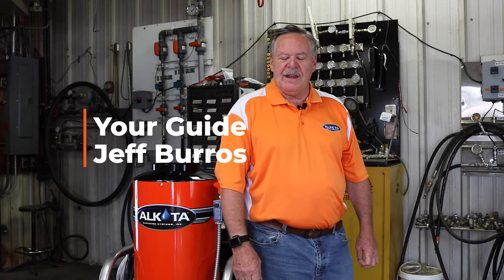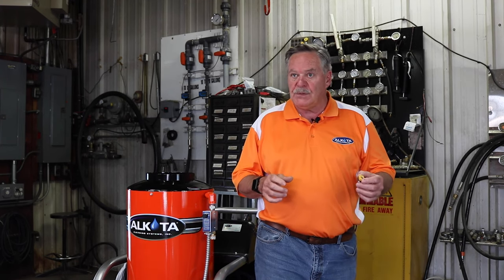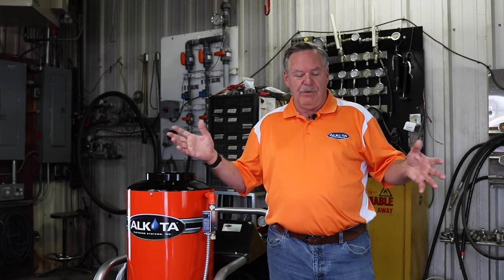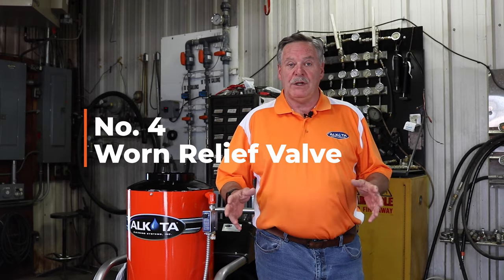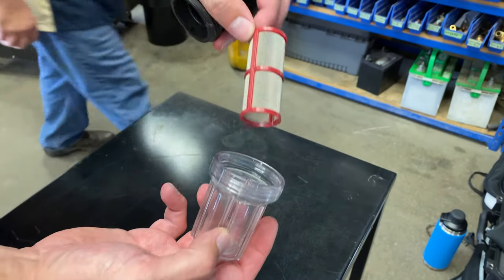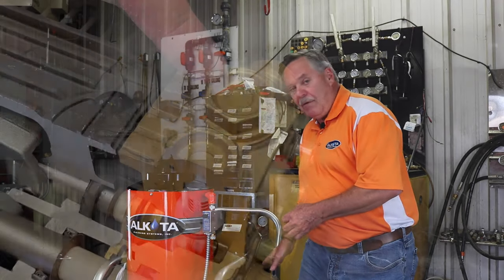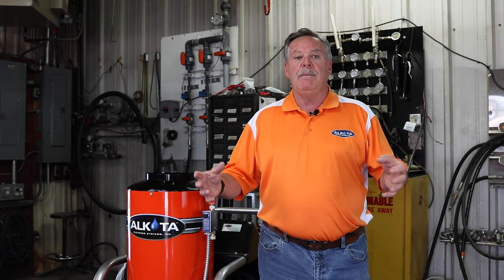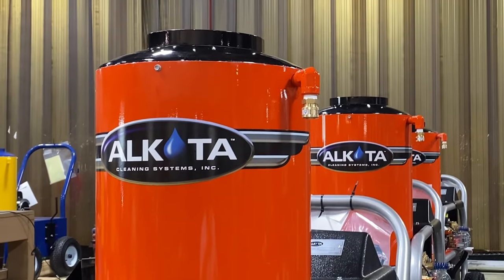9 Reasons Your Pressure Washer Might Be Losing Pressure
Losing pressure is a common issue many people experience while using a pressure washer. There are lots of issues that can cause loss of pressure with some easier fixes and some more involved. Alkota recently created this short video based on our popular blog on what you check for if you are losing pressure on your machine. We hope find this guide useful in your diagnosis.

Alkota Cleaning Systems was founded in the heartland of American where it still makes its pressure washers today.